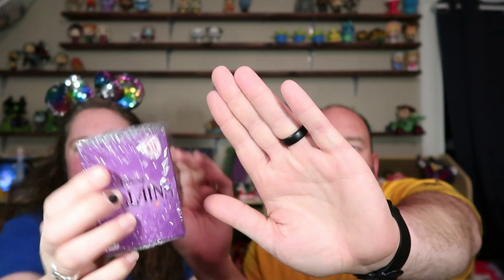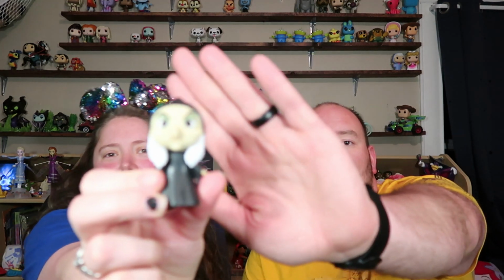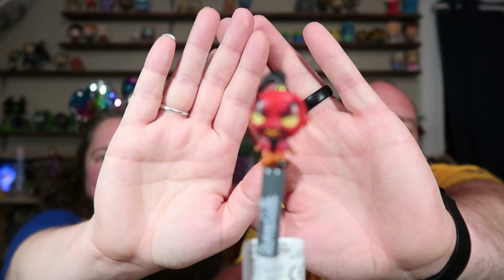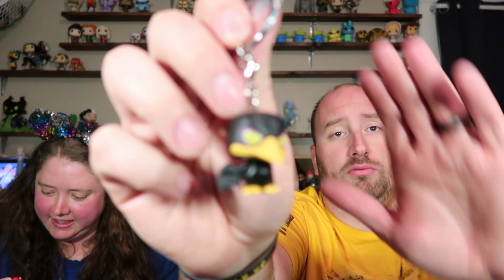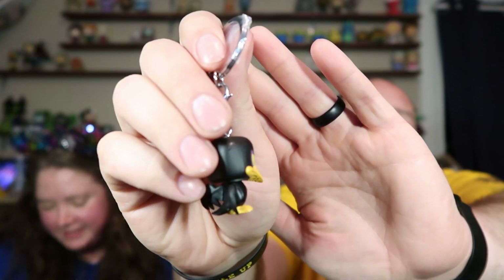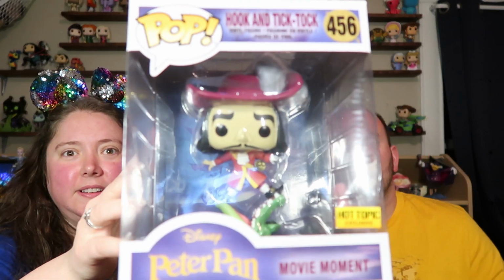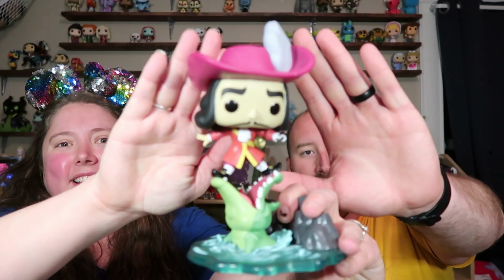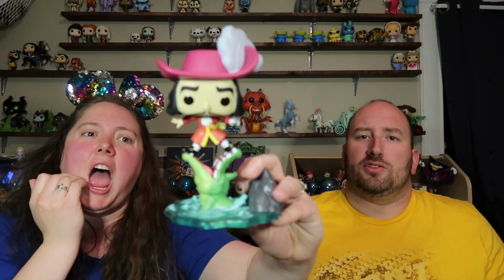Hot Topic l Disney Villains Funko Box l Unboxing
Here we are again with Hot Topic a Funko box. Today we look at a box solely dedicated to Disney Villians. Some great items and an even greater Funko Pop to put in our collection! Check it out!